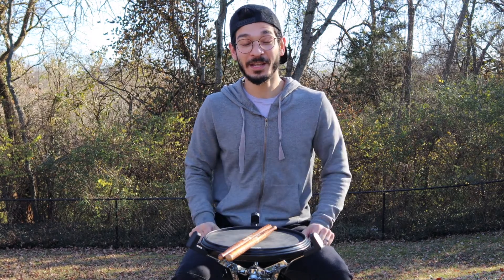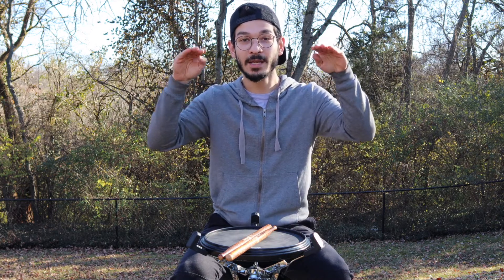Dynamic Control - How to Not Suck Ever Again! Richie Martinez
Drumming is more than accents and taps. Plenty of drummers ignore the dynamics in between. Here is a simple, yet purposeful concept to help challenge your stick control.

Gear I proudly endorse:
Drumdots
Meinl Cymbals
64 Audio
Mapex Drums
Promark
Evans Drumheads